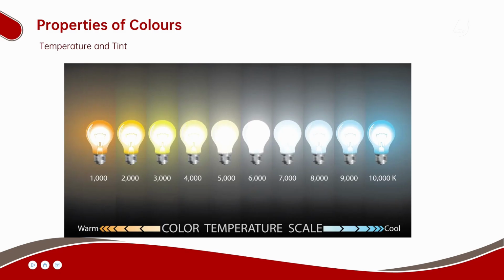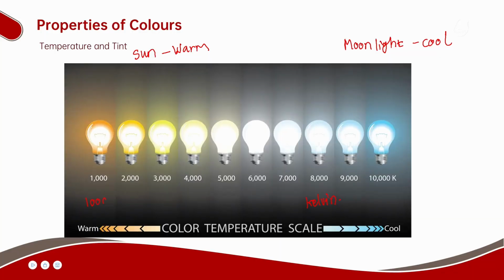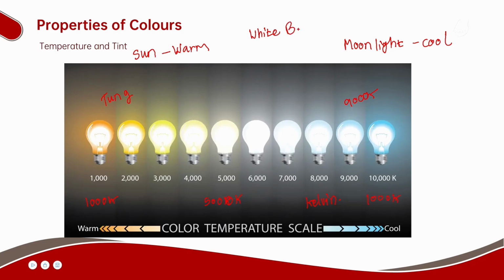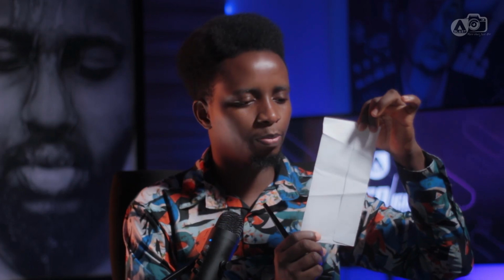Temperature & White Balance | Davinci Resolve Tutorial | BLAST Academy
How I color grade in Davinci Resolve 19
This Video is only one part of a simple but comprehensive color grading course in Davinci Resolve

Still to Come on this Series:
   - Interface and navigation

   - Understanding color correction vs. color grading
   - White balance adjustment
   - Primary color correction using color wheels

**Advanced Color Grading Techniques**
   - Using the color page and different tools
   - Working with RAW and LOG footage
   - Applying LUTs (Look-Up Tables)
   - Using qualifiers and trackers

**Color Grading Workflow**
   - Step-by-step workflow for color grading
   - Power windows and masking
   - Adding effects like film grain and glow

**Creative Color Grading**
   - Creating different moods and styles
   - Color grading for different genres (e.g., drama, thriller, romance)

BLAST Creative Academy is founded by Igbinosa Osaretin Isaac,
Creative Art Director at BLAST | Blended Art Studio